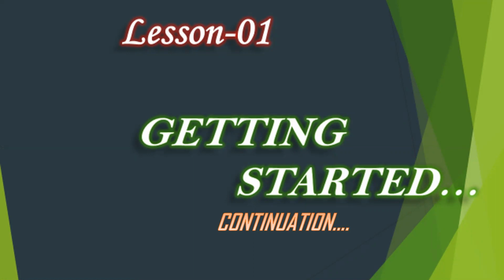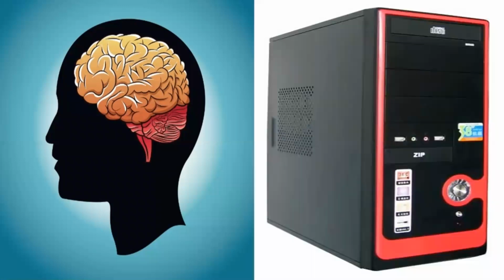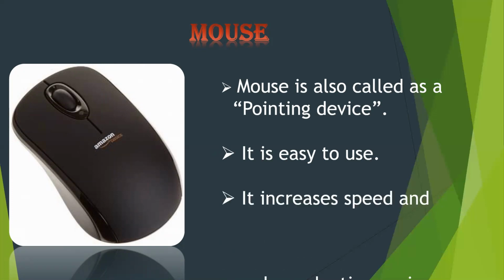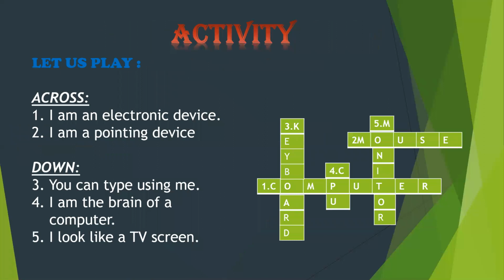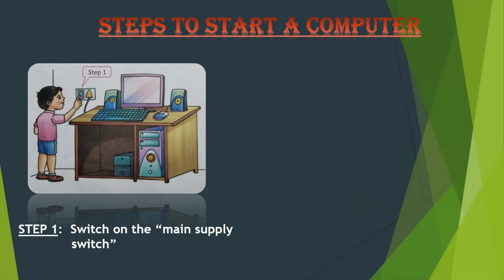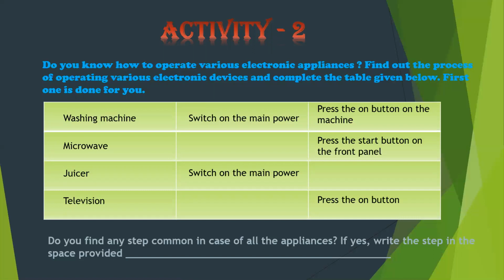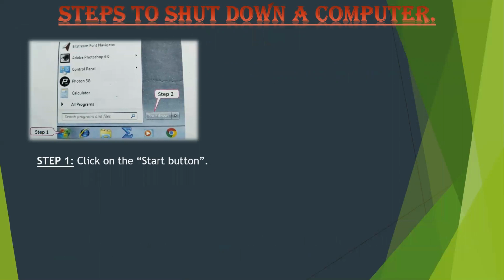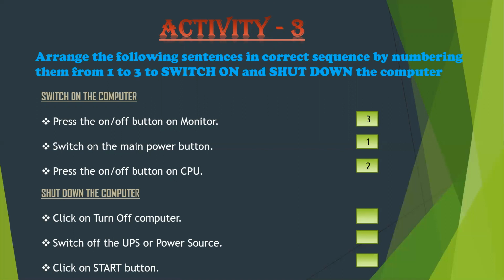CLASS 3 COMPUTER LESSON 1 PART 2 BY V.S. SWATHI MAM